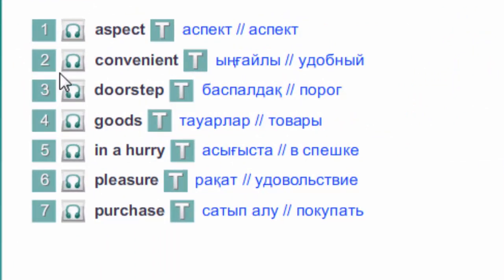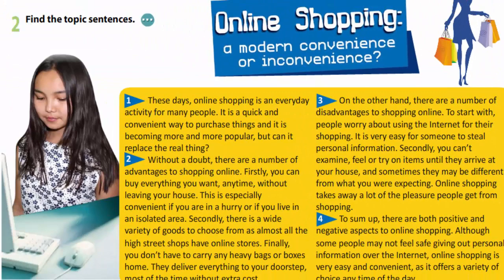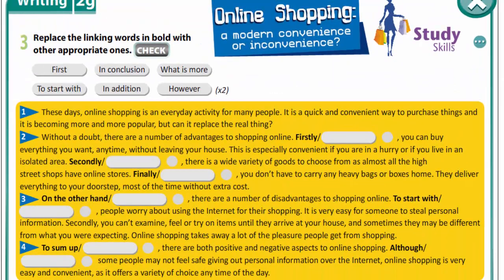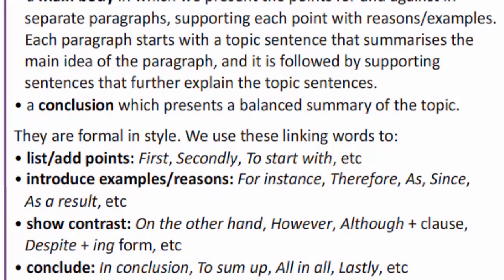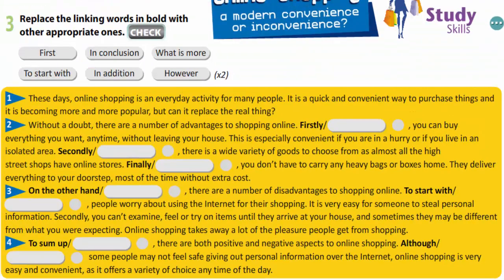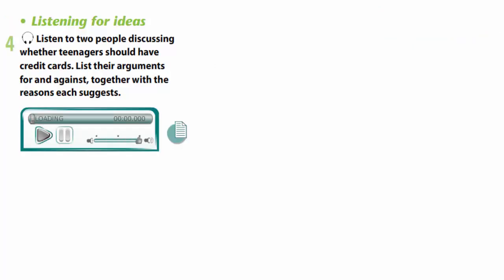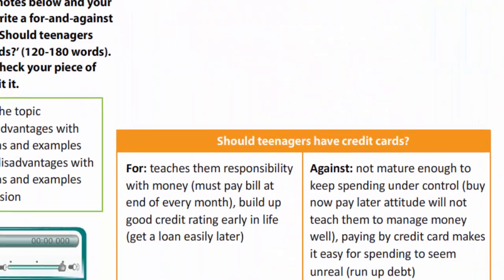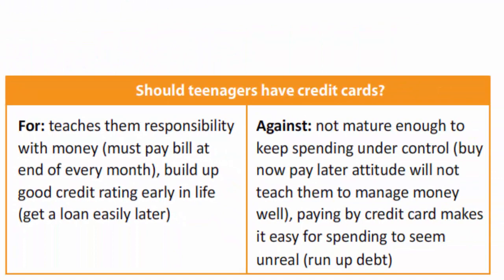Grade 8 Lesson 21